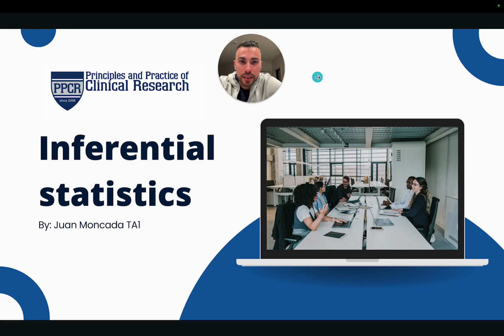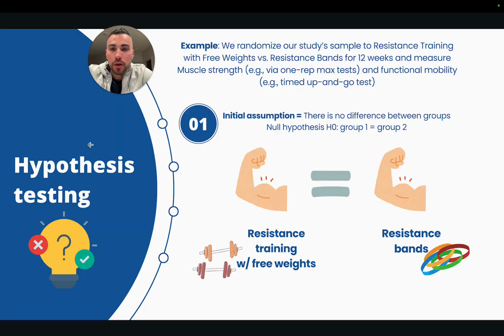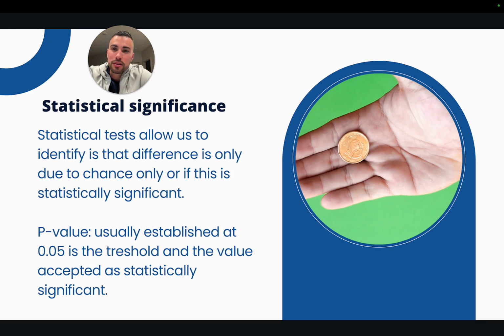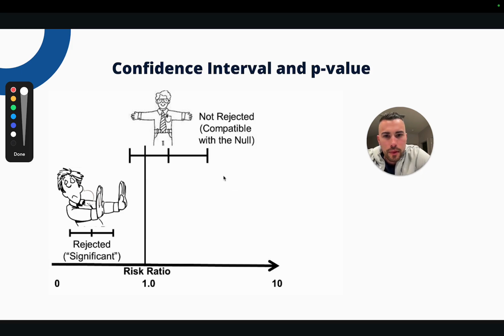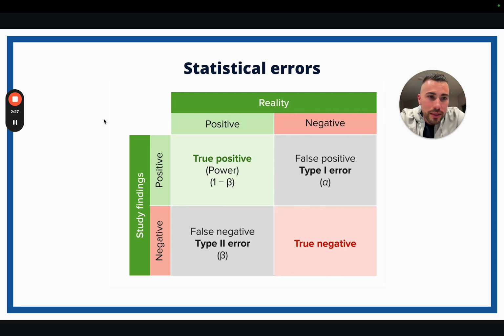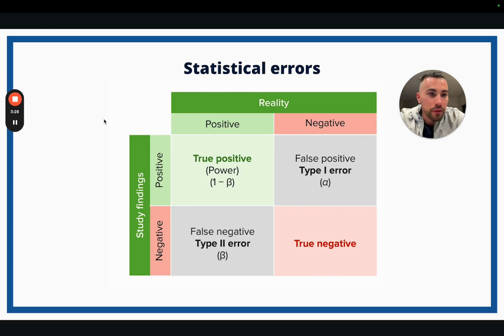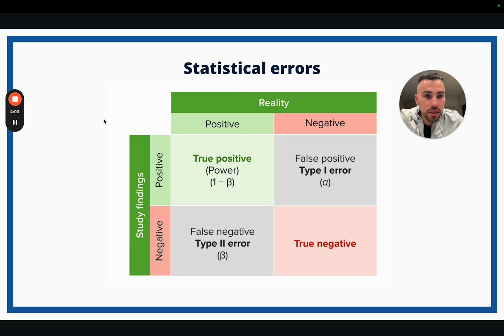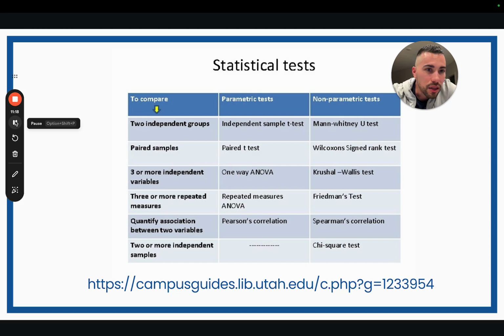2024 PPCR videos: Principles of Statistical Inference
Great video by Juan Moncada, Teaching Assistant from Colombia, where he reviews inferential statistics, and the relationship between p-values and confidence intervals in statistical analysis. Understanding how these concepts interplay is vital for accurate interpretation of study results. Juan also explains the implications of different scenarios, such as type 1 and type 2 errors, and emphasizes the importance of choosing the right statistical test based on the type of variable and the assumptions of data distribution.